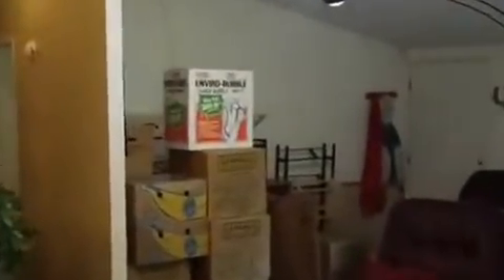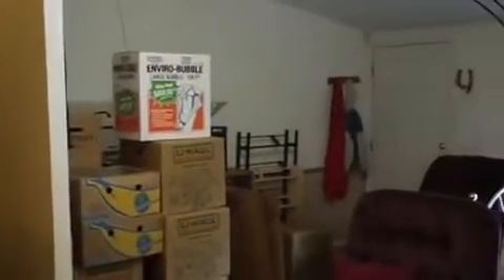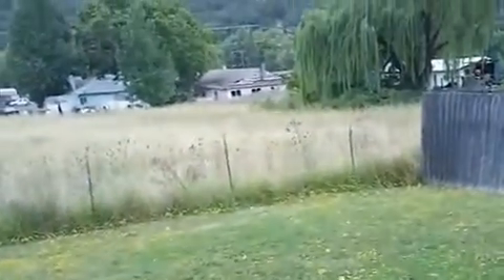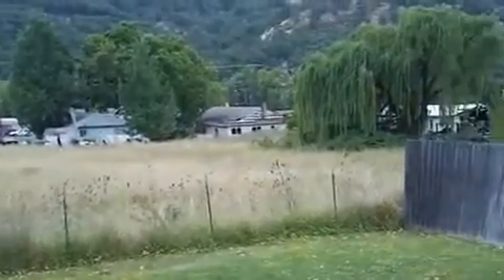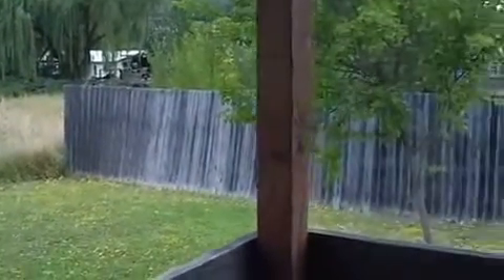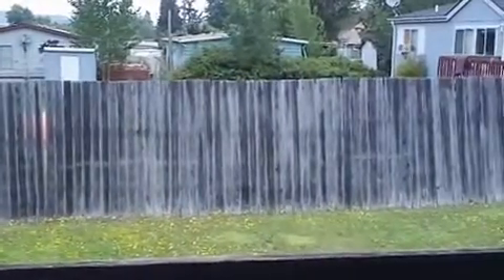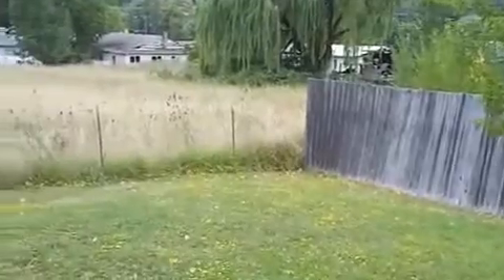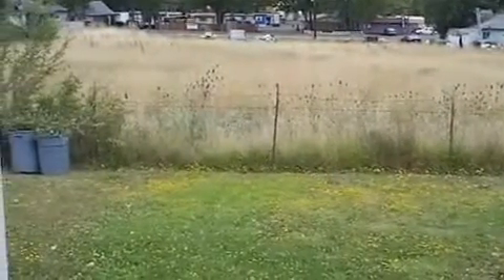3 Br 2 Ba For Sale @ 192 Pleasant Roseburg OR 97470 | Troy Schuyler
SOLD!
3 Br 2 Ba For Sale @ 192 Pleasant Roseburg OR 97470.

The owner is relocating and is currently packing so please excuse the boxes etc. This newer 3 Br. 2 Ba. double wide in North Roseburg sits on a large flat fenced lot.
* Breakfast Nook
* Upgrade Kitchen Cabinets
* Eat-In Bar
* Dining Room
* Large Living Room
* Soaker Tub and Dual Sinks In Master Suite

$119,000

Douglas County Real Estate Listings by Troy Schuyler
CENTURY 21 The Neil Company Real Estate
2245 NW Stewart Parkway
Roseburg OR 97471